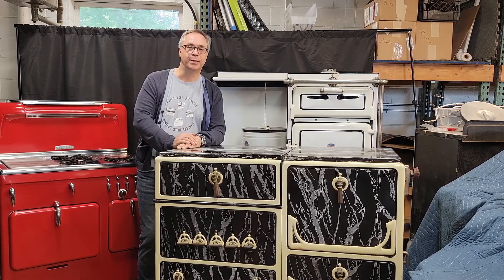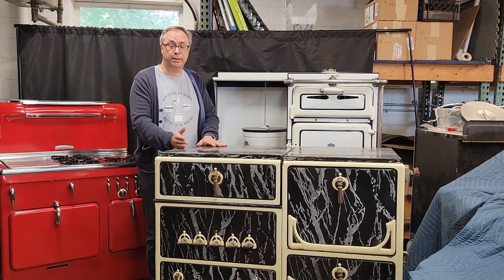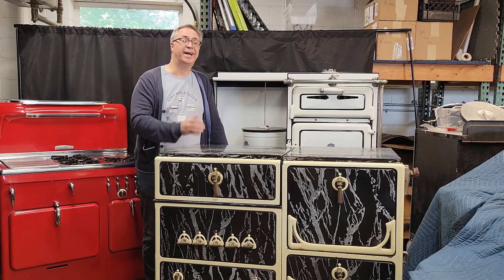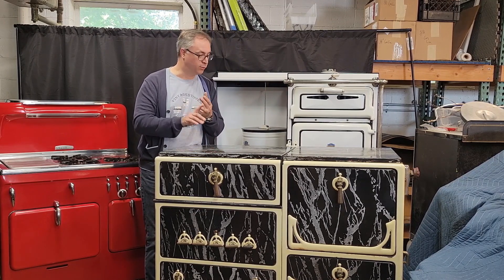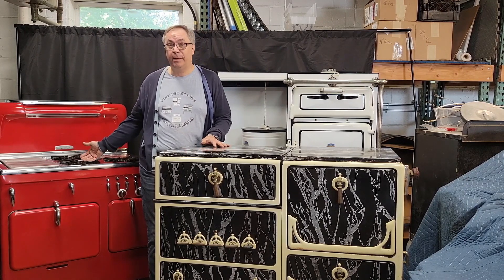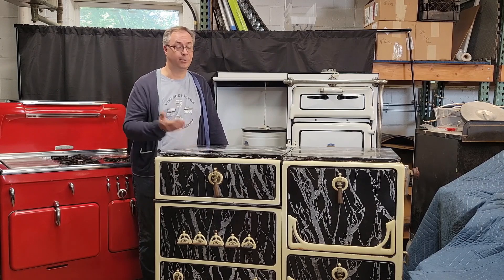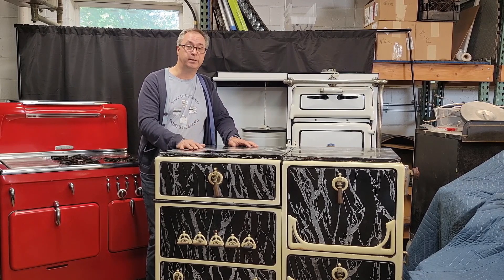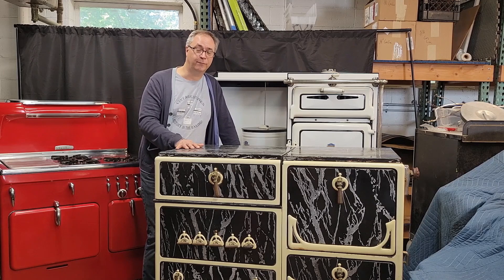8 Reasons Why You Should Own a Vintage Stove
A lot of people wonder whether a vintage stove is something they can actually use in their home. Here are 8 reasons why you should seriously consider having one in your kitchen